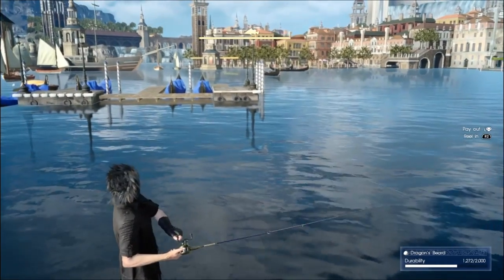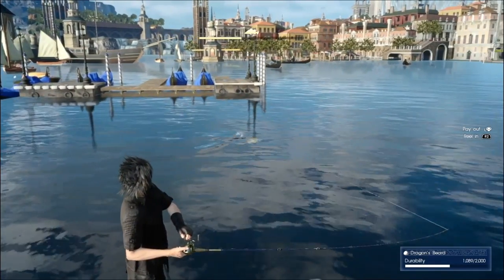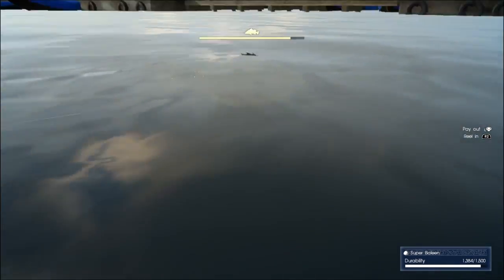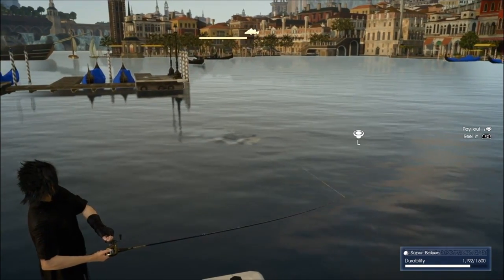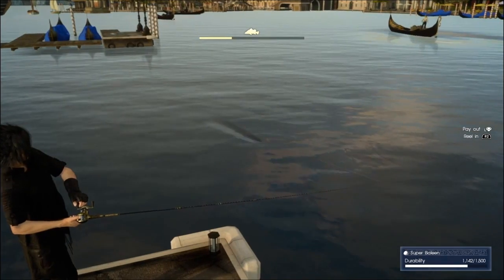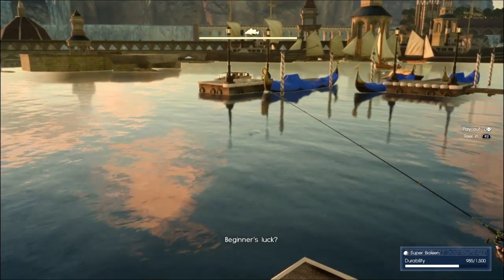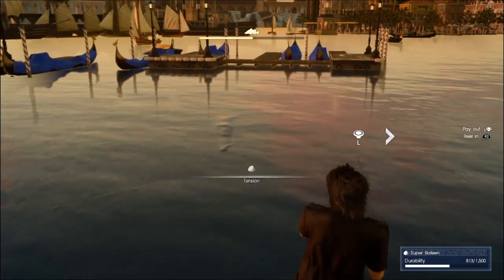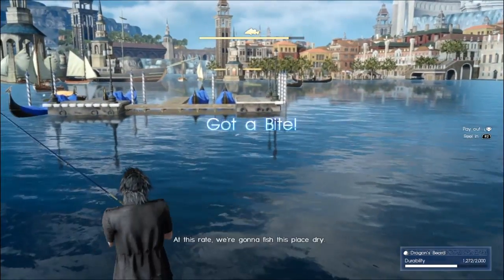What are you doing wrong? Best way to fish and level up in FF15